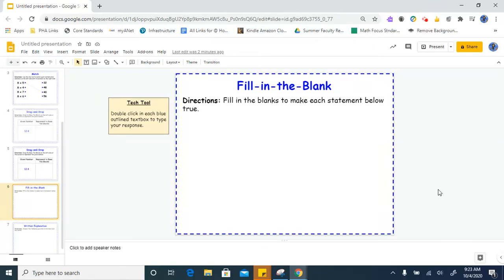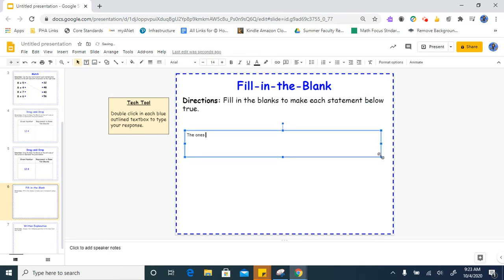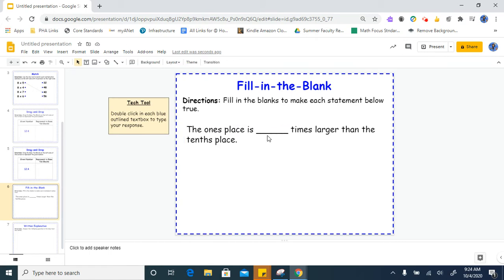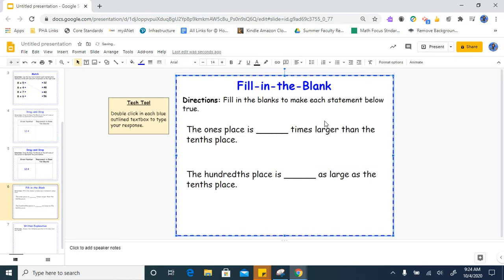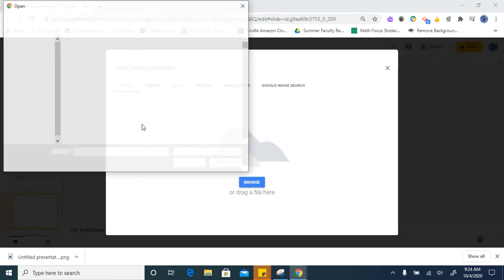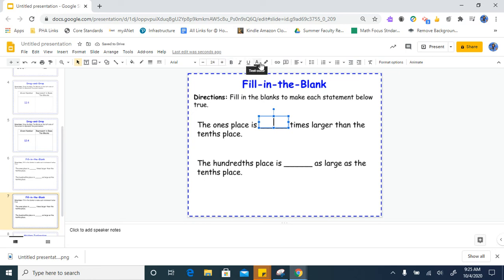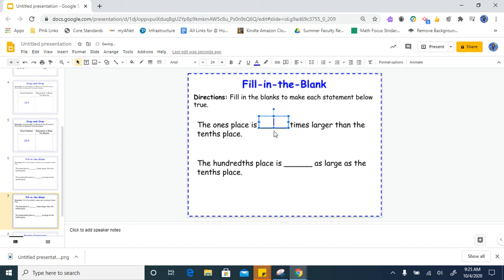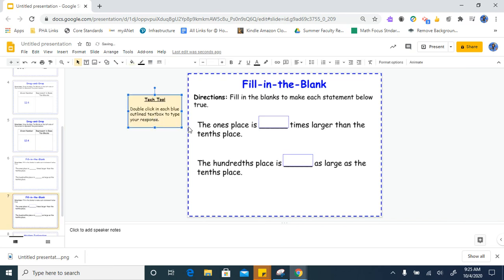Interactive Slides - Fill-in-the-Blank